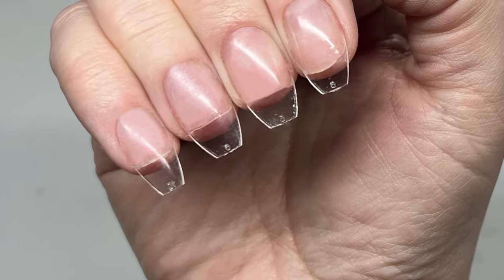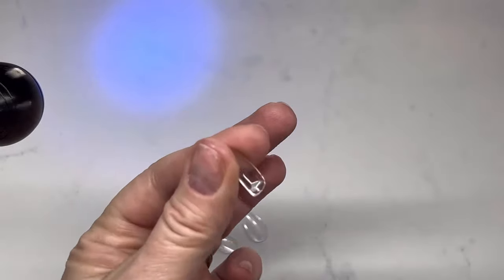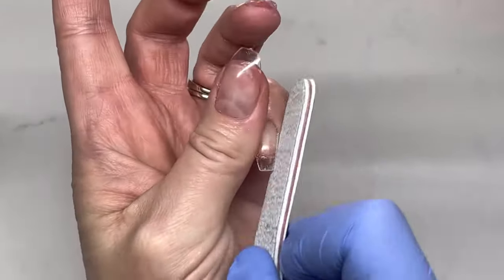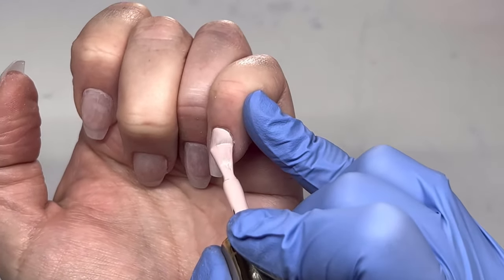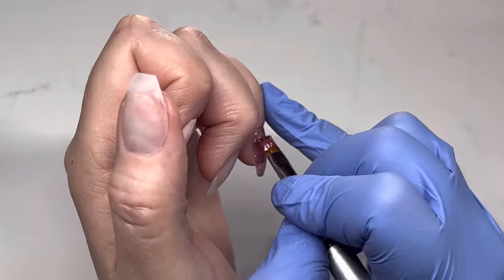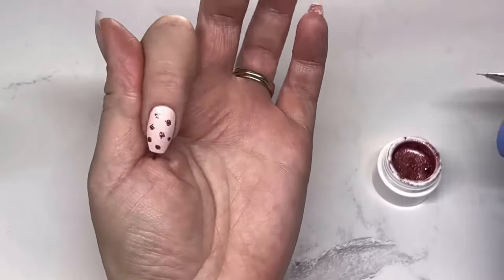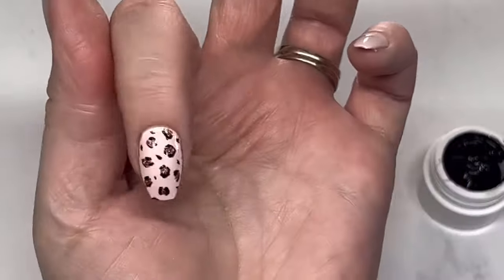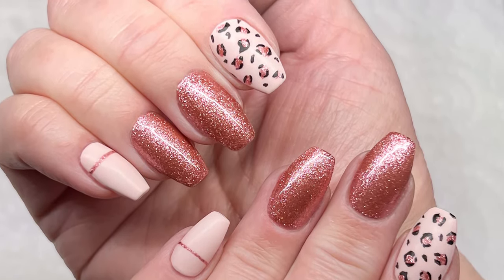The Best Full Coverage Soft Gel Nail Tips / How To Apply Full Nail Tips / Daily Charme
Black Led Desk Lamp

-MUSIC
Music from Uppbeat (free for Creators!):